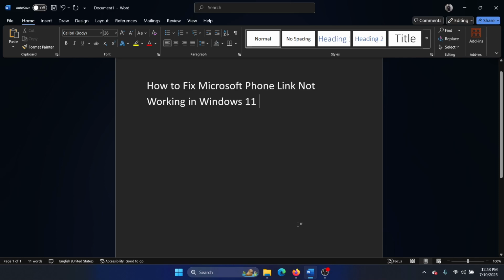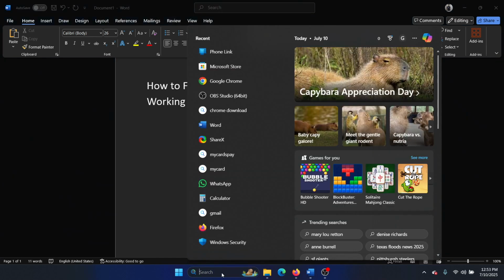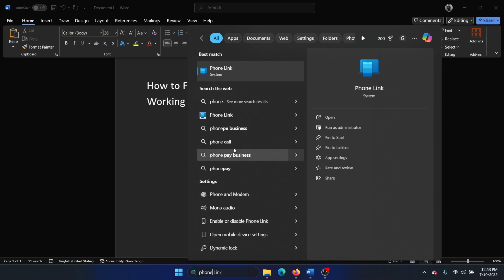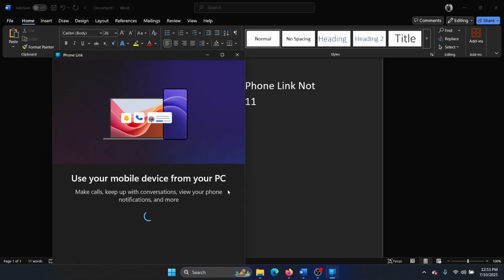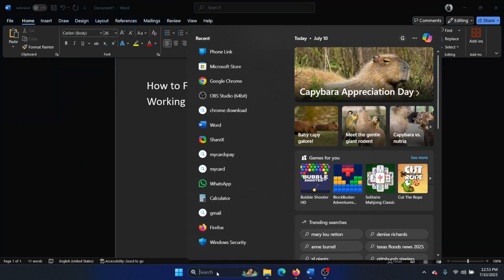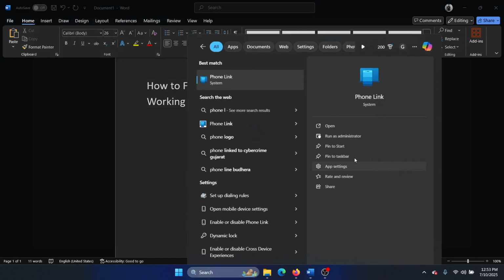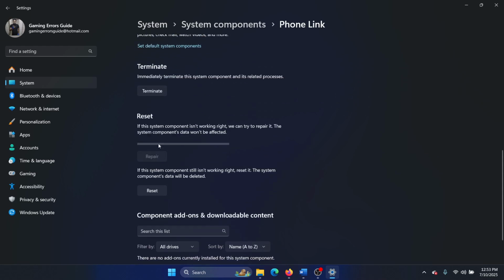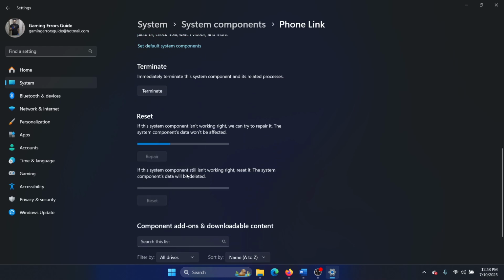How to Fix Microsoft Phone Link Not Working in Windows 11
Video Title: How to Fix Microsoft Phone Link Not Working in Windows 11

If you wish to Fix Microsoft Phone Link Not Working in Windows 11 then please watch this video.